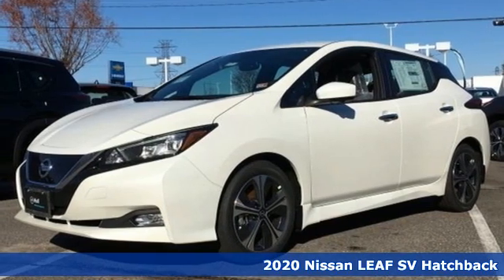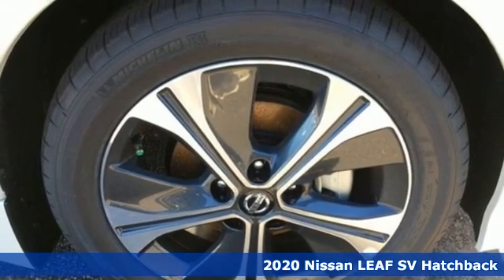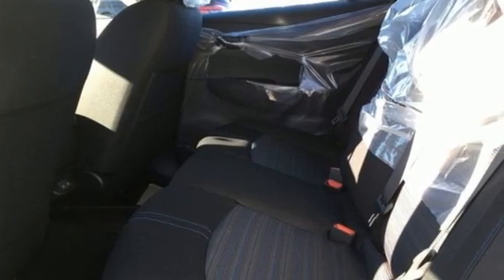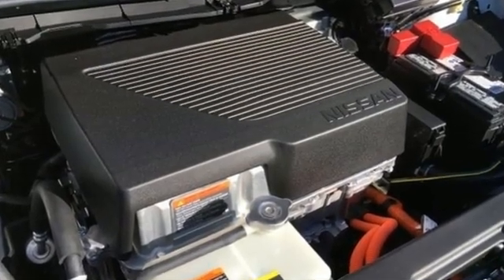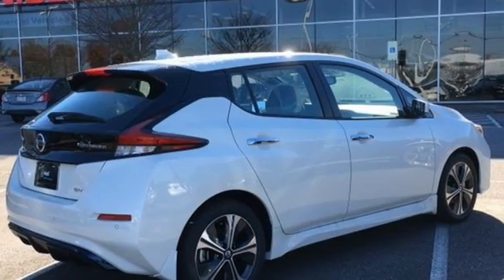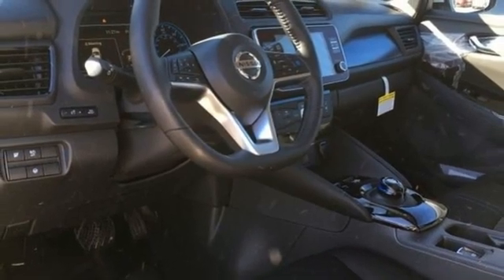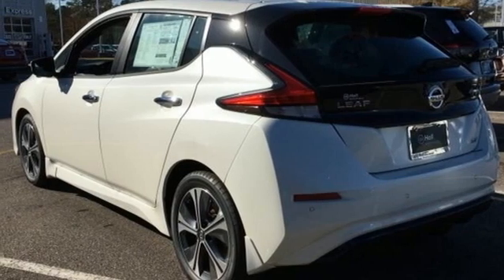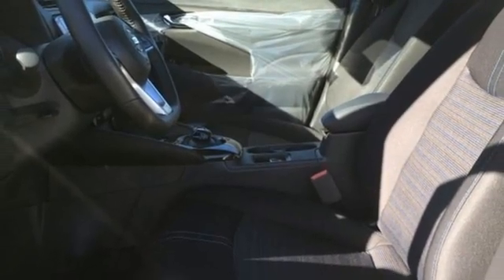New 2020 Nissan Leaf Chesapeake VA Norfolk, VA #1520235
Year: 2020
Make: Nissan
Model: Leaf
Trim: SV
Engine: Electric ZEV 147hp
Transmission: Single Speed Reducer
Color: White
Interior: Black
Stock #: 1520235
VIN: 1N4AZ1CPXLC311484

Address:
3417 Western Branch Blvd